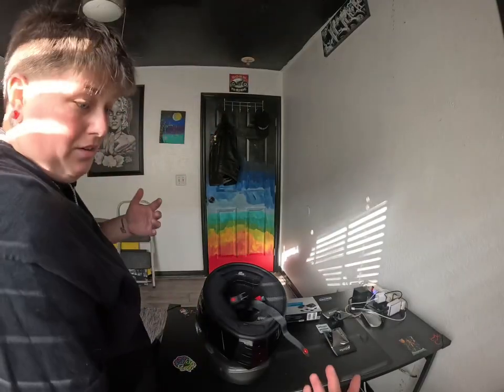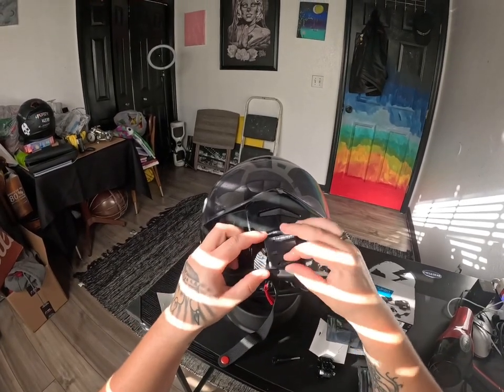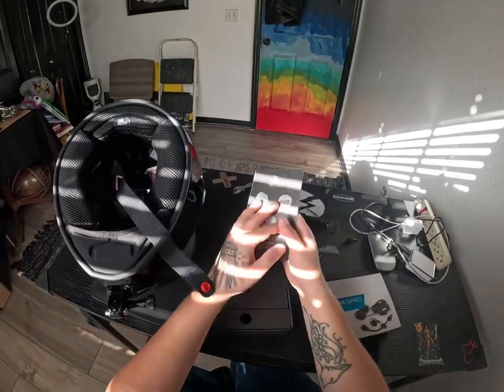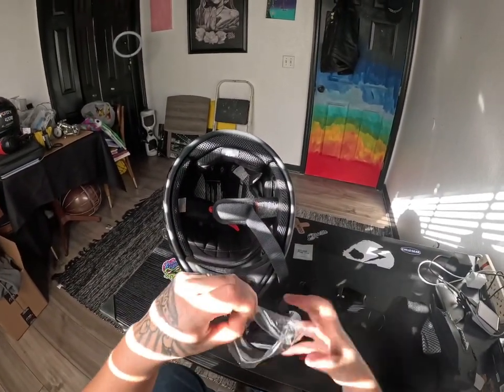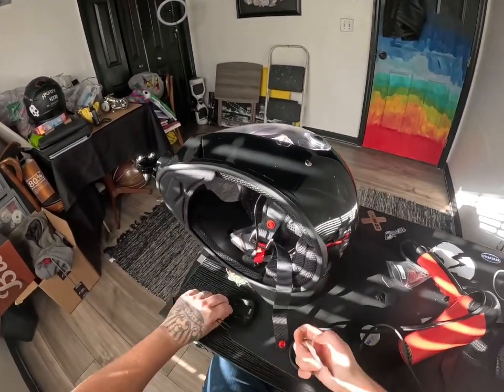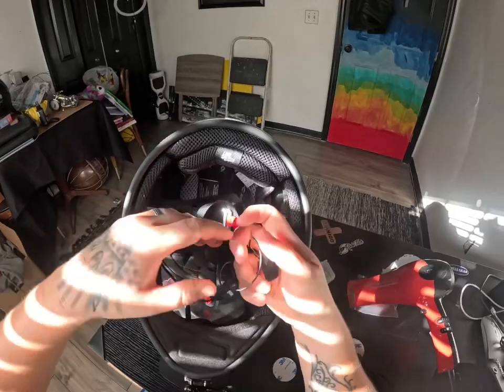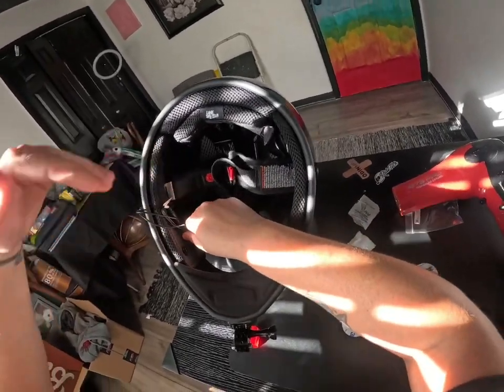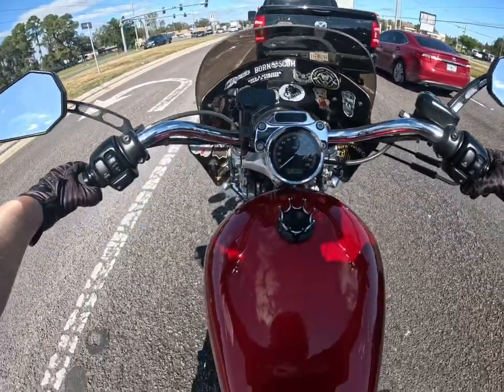*NEW* Helmet | cardo and Ride Tech installment.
￼ finally got me a new helmet and installed a cardo second helmet, set and go approaching by ride tech. And in the process of making this video, my motorcycle decided to have technical problems.

Helmet doughnut